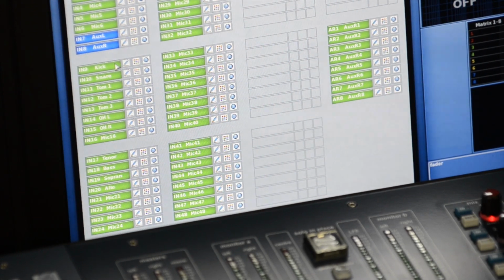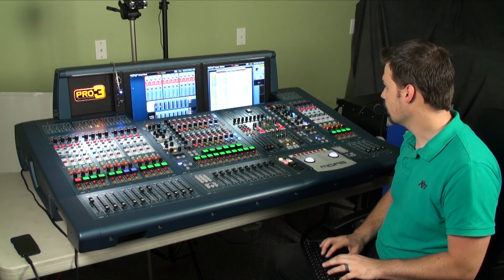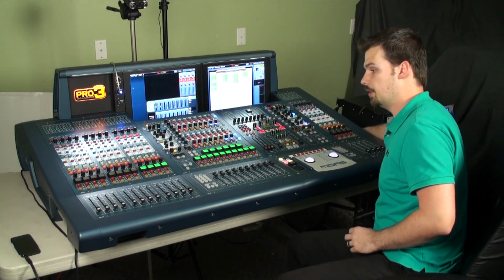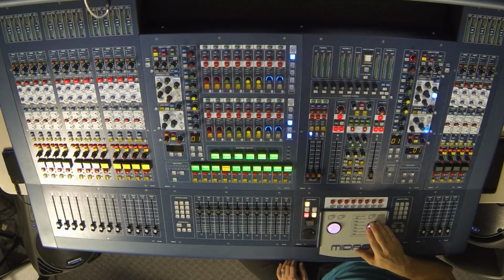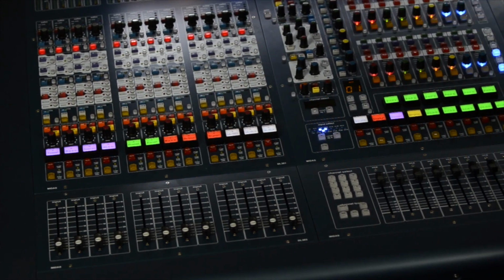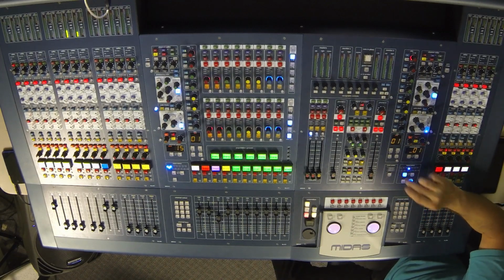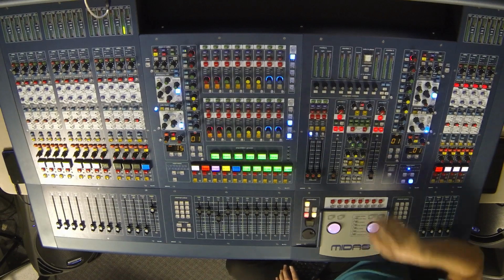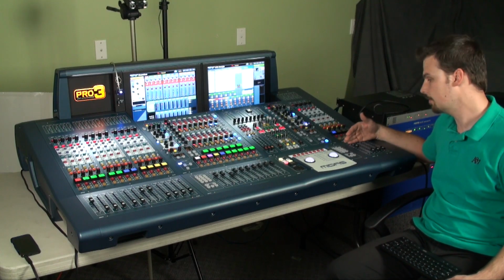Midas Pro 3 - VCA & POP groups (5 of 8)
In this video we look at how VCA & POP groups can be helpful in organizing your inputs to give you quick access to your required inputs.